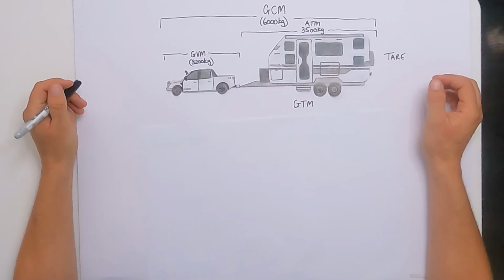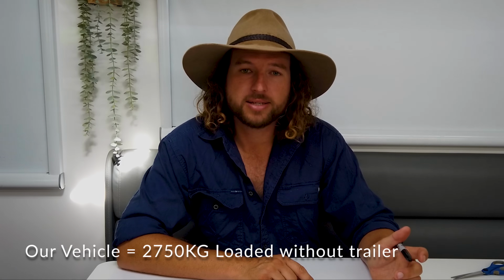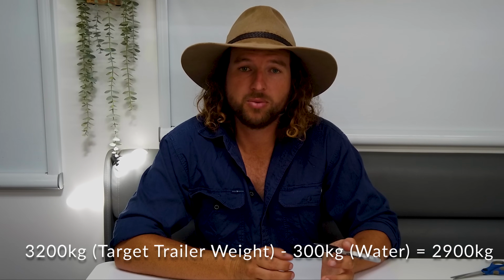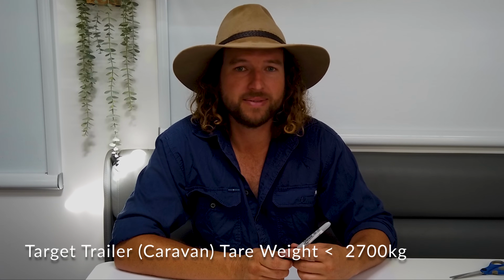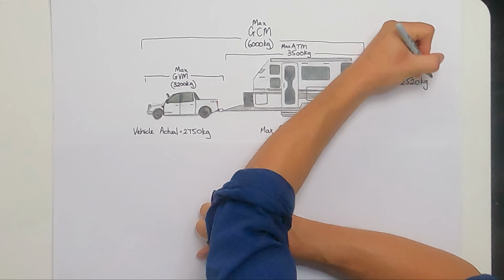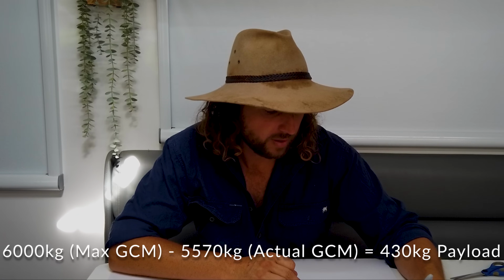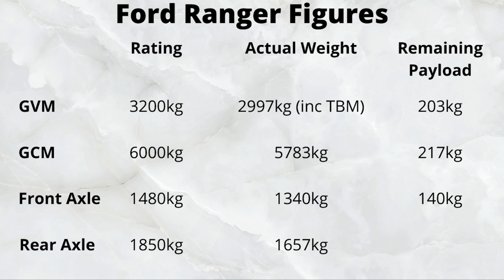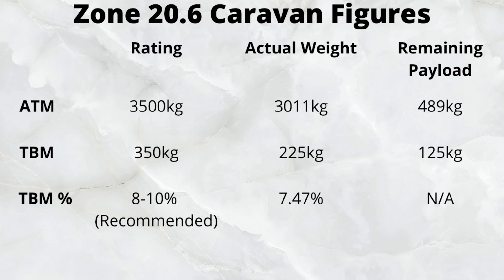Towing with a Ford Ranger | Caravan Weights Explained | Simon Says Ep1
Everything you need to know about choosing the right vehicle and trailer combination and staying safe, legal and insured!

In this video, I go through how we travel to Australia legally towing with a Ford Ranger. This video applies to all towing vehicle setups, not just if you're tow vehicle is a Ford Ranger.

The information that I share in this video saved us thousands of $$$. Make sure you watch this before buying a caravan or trailer!

Before you watch this video, it's worth familiarising yourself with the terms and acronyms down below.

ATM (Aggregate Trailer Mass) - The total weight of a trailer (or caravan) including payload. This is specified by the trailer manufacturer.

GTM (Gross Trailer Mass) - The weight of a trailer (or caravan), including the payload imposed on its wheels when attached to the tow vehicle (ATM-TBM). This is specified by the trailer manufacturer.

TBM (Tow Ball Mass) - The weight a trailer imposes on the tow ball of the tow vehicle. This is generally specified by the trailer manufacturer. The vehicle or towbar manufacturer may also specify a maximum TBM.

TARE - the weight of a vehicle or trailer when empty.

GVM (Gross Vehicle Mass) - The total weight of a vehicle, including payload (accessories, passengers, fuel, etc.). Also includes TBM when in combination. This is specified by the vehicle manufacturer.

GCM (Gross Combination Mass) - The combined total weight of a vehicle and trailer (or caravan) including payload when connected. This is specified by the vehicle manufacturer.

Towing Capacity - The maximum ATM which can be connected to a vehicle. This is specified by the vehicle manufacturer. The vehicle or towbar manufacturer will generally also specify a maximum TBM.

You can always see what else we're up to by following us on Facebook and Instagram (links below). See you next Sunday!

TubeBuddy